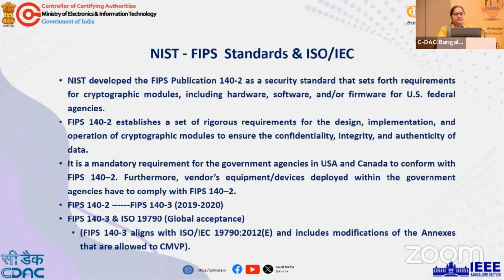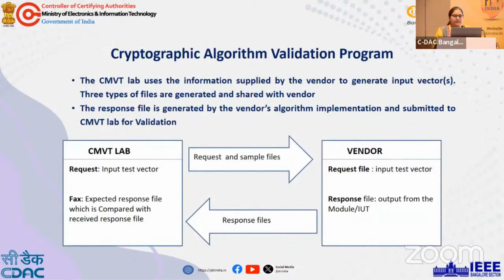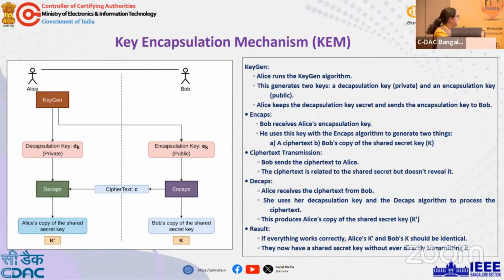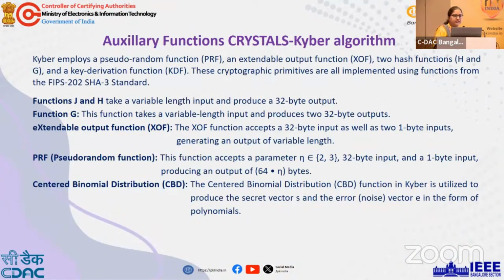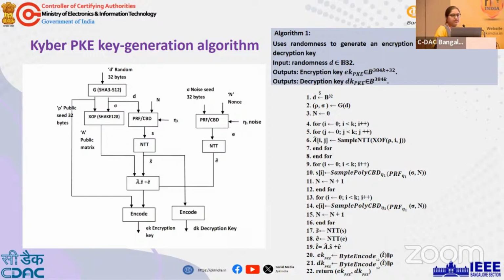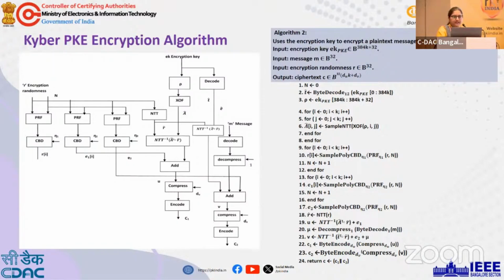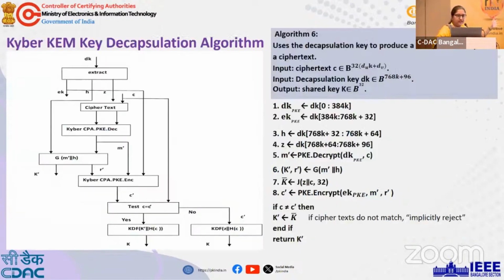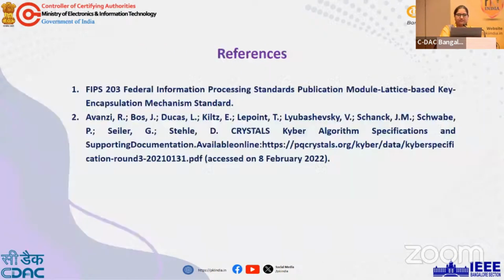Paper Presentation Session 4 (Theme: Quantum and Post Quantum PKI)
Title: Approach to Post-Quantum Cryptography Validation
Author: Abey Jacob et al.